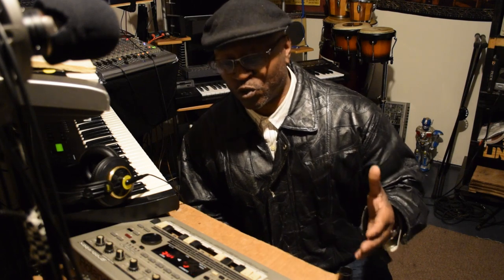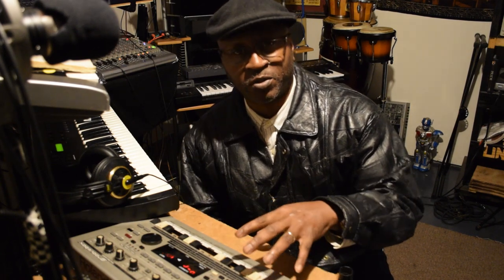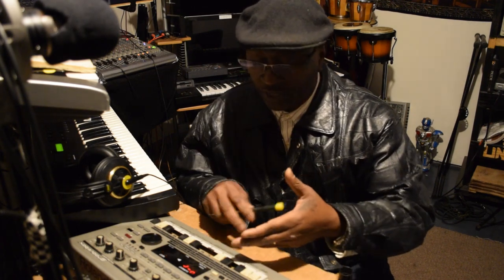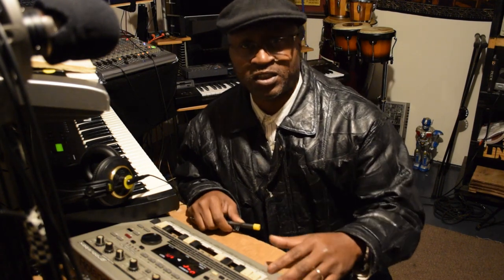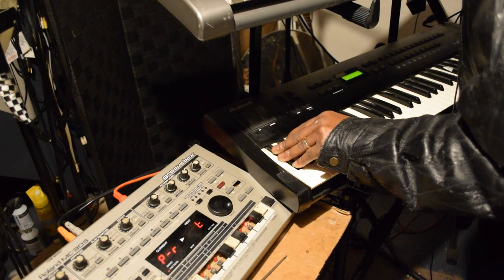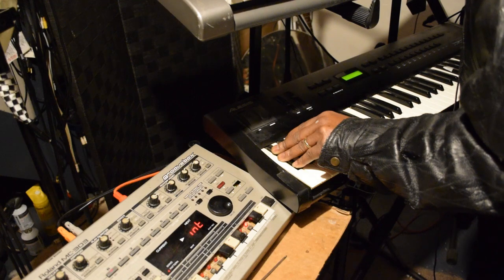Going back to the Old School Roland 303 groovebox part 3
I am just going back to the Old School with the Roland 303 Groovebox. Next week I will be doing something else. But today is 303 night.Everything is on the improvise tip. It,s just about making music. And studying music.